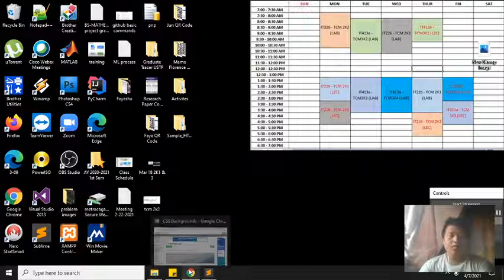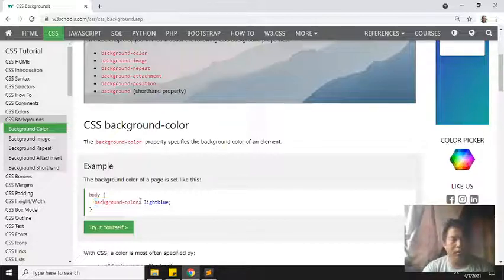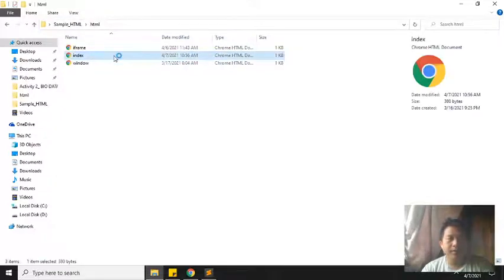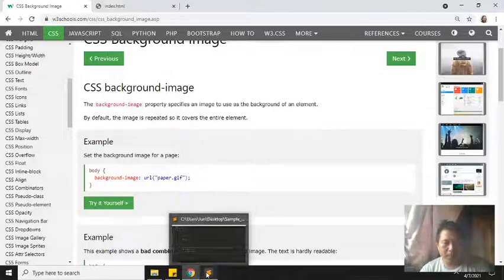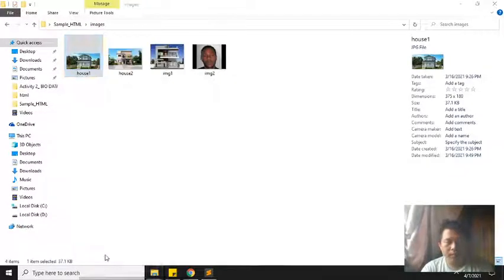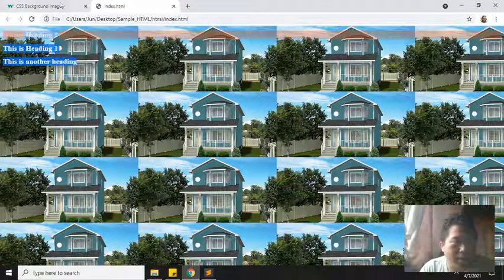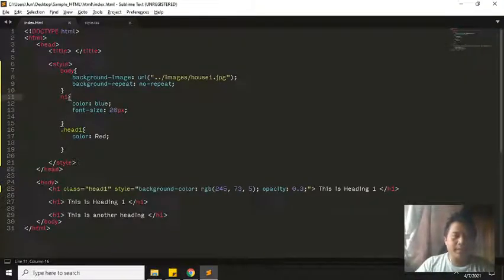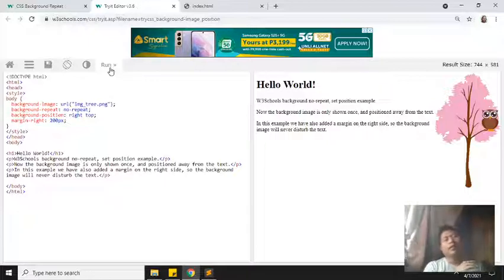5 CSS Background